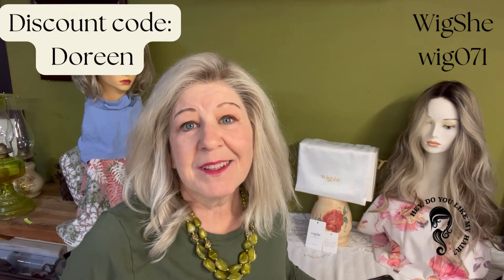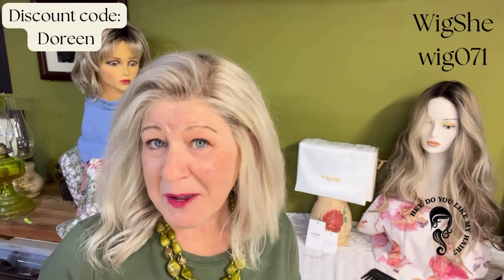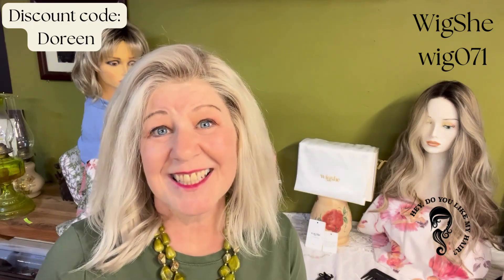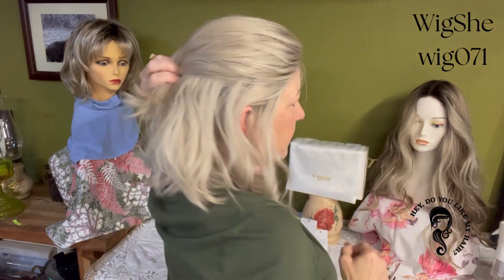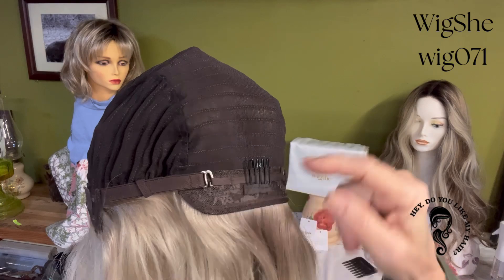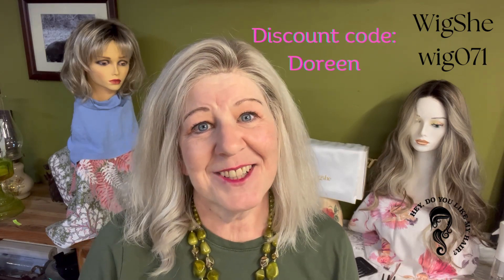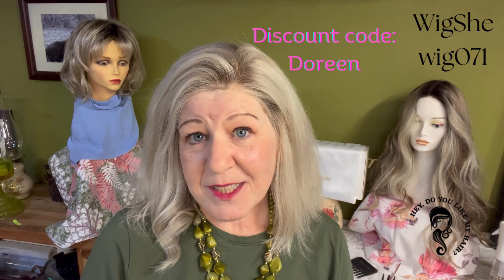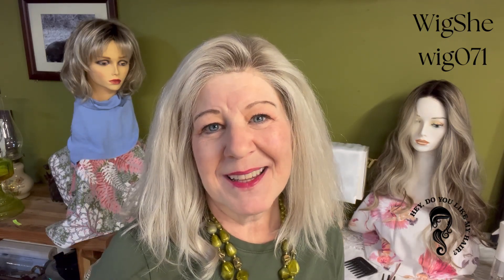Dream Hair!! WigShe wig071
🌸Wig 071
100% Premium Remy Human Hair

🌸Silky soft and smooth premium texture.
🌸Invisible lace with very tiny knots

🌸Length is 12”
🌸Precut with long subtle layering for natural movement, debunked and ready to wear.

🌸Medium density approximately 120% density.

🌸Lace front cap

🌸Lace Color: HD Lace (matches all skin types)

🌸Music 🎶: Take my breath away by Love from Orchard rights registry:free on Canva